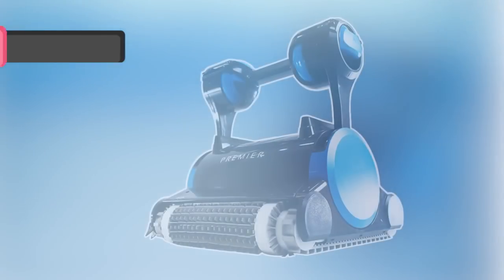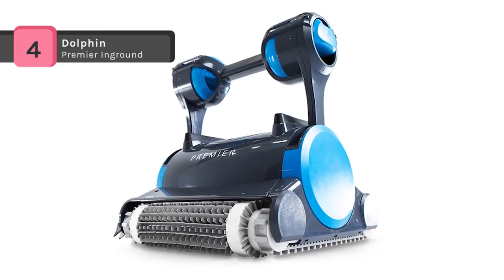TOP 7: Best Robotic Pool Cleaners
Best 7 Robotic Pool Cleaners
1. Dolphin Nautilus CC Plus
2. Aquabot POOL ROVER S2
3. Dolphin Nautilus CC
4. Dolphin Premier Inground
5. Dolphin Nautilus
6. Hayward RC9990CUB TigerShark
7. Aquabot APRVJR Pool Rover

Nothing beats having your own personal swimming pool for cooling off when the weather gets hot. But keeping the water sparkly can be a lot of work. That's where a robotic pool cleaner comes in. With designs for above- and in-ground use, these can go about their business while you relax.